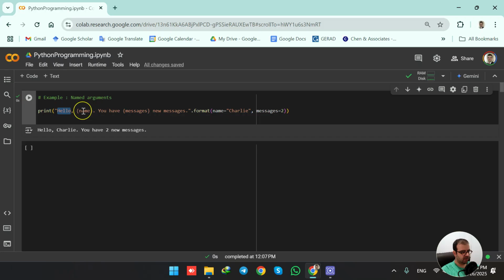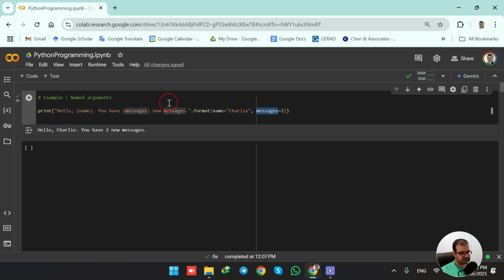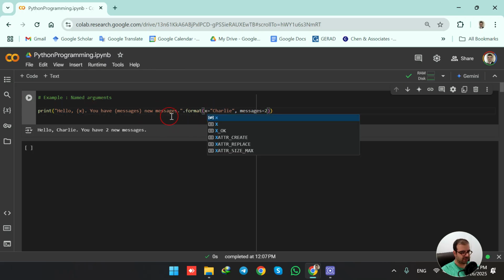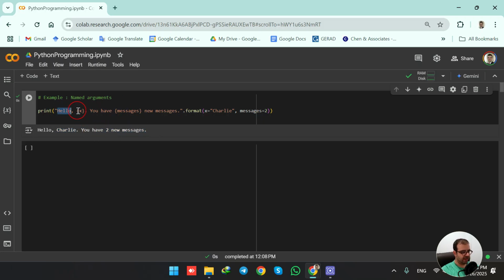Mastering Named Arguments in Python